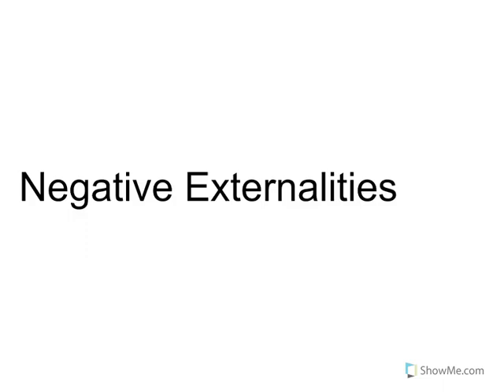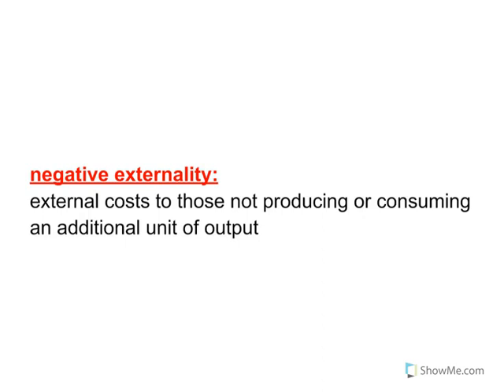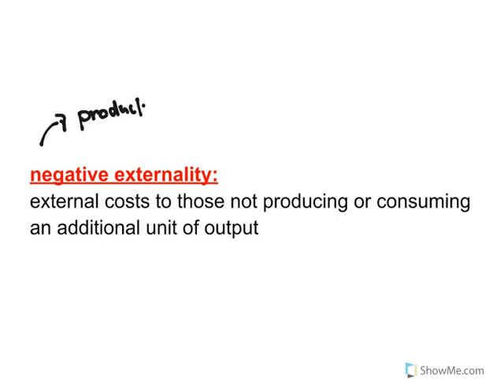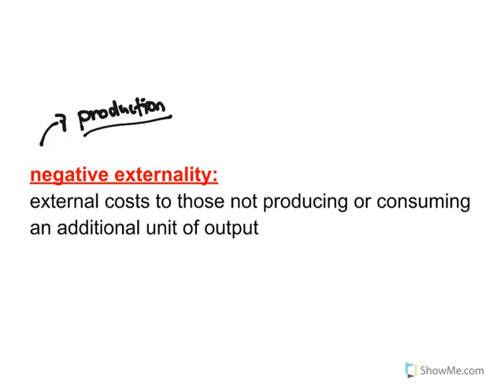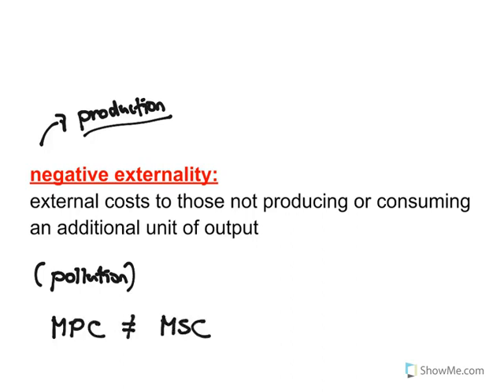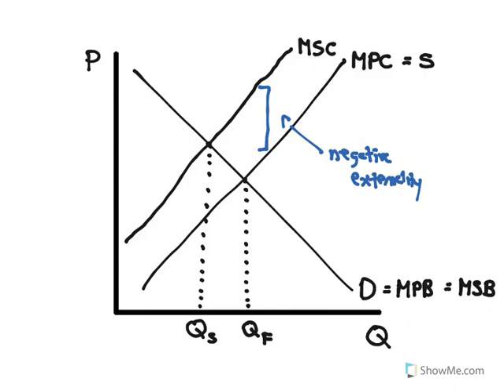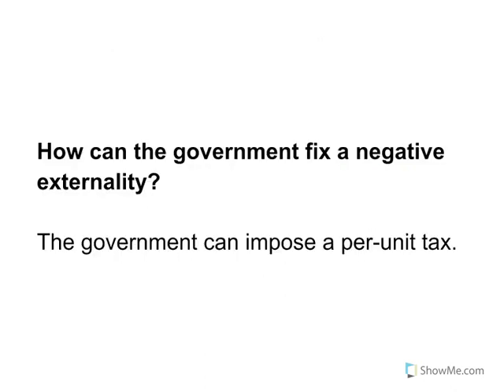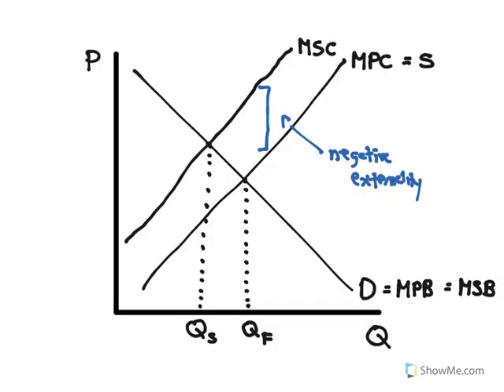Negative Externalities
In this video, Mr. Schmidt shows how to model a negative externality.

Mr. Schmidt is an economics teacher at Columbus East High School in Columbus, Indiana.